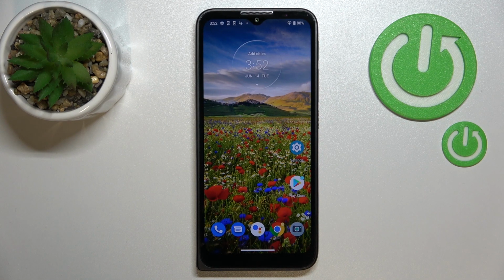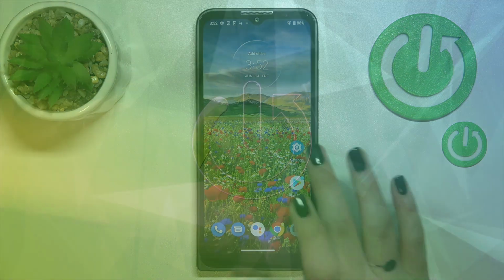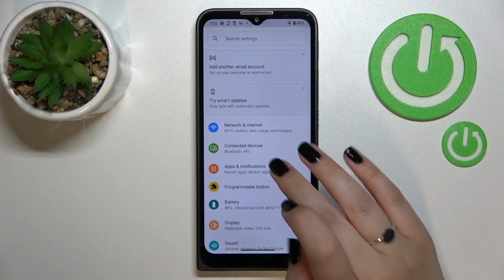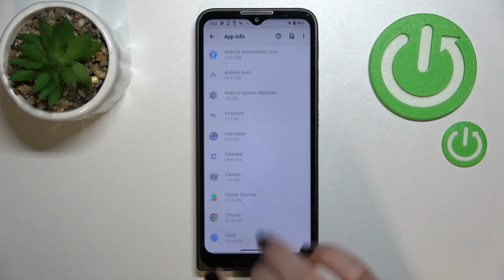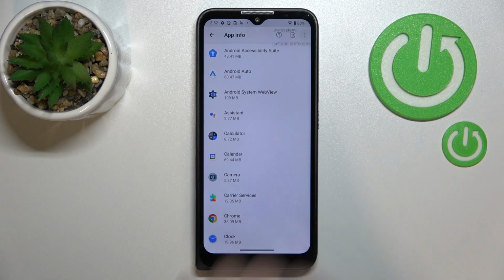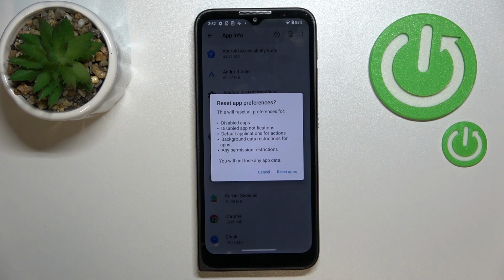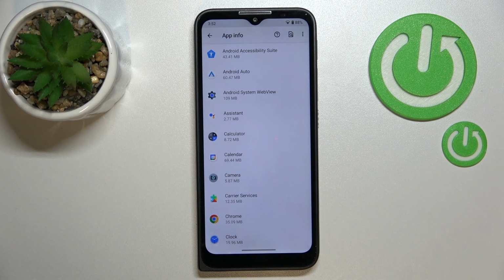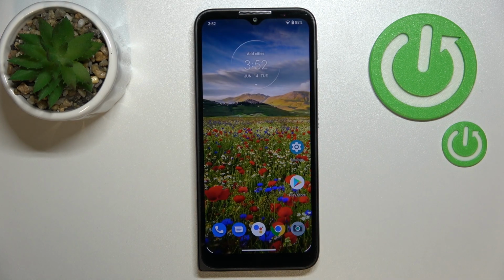How to Reset Apps Preferences on MOTOROLA Defy - Reset All Apps Preferences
Find out more info about MOTOROLA Defy:
Are you looking for a way to reset app preferences on MOTOROLA Defy? You are in the right place. We will show you how to restore all app preferences on your device. Visit our YouTube channel if you want to know more about MOTOROLA Defy.

How to reset app preferences on MOTOROLA Defy? How to restore app preferences on MOTOROLA Defy? How to reset default apps preferences on MOTOROLA Defy?